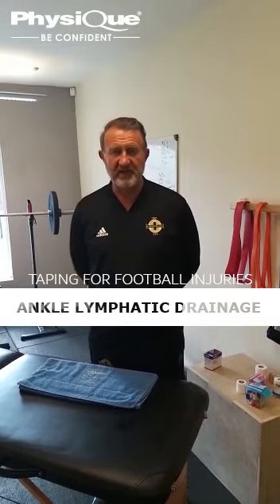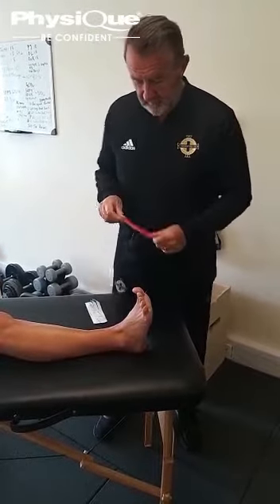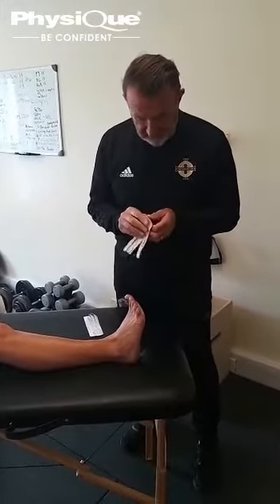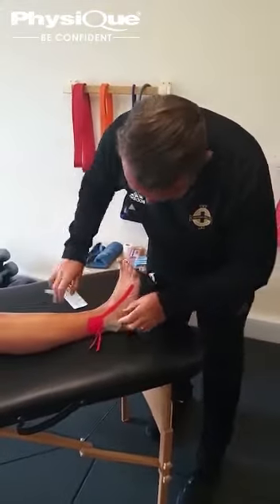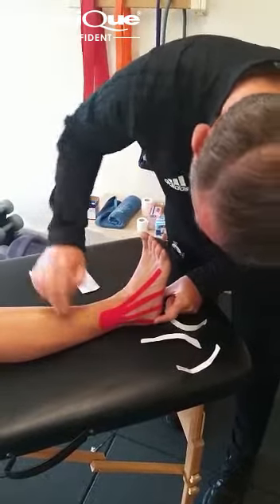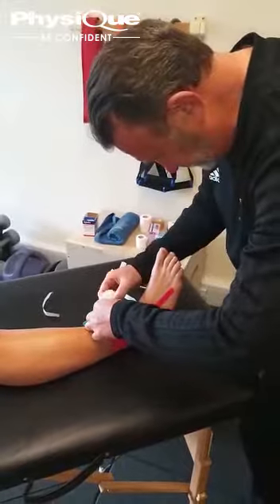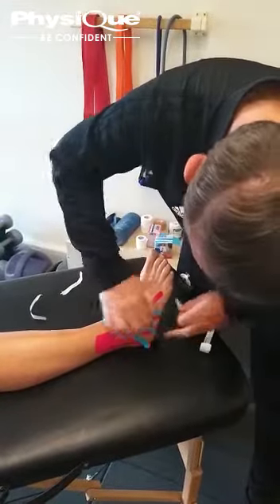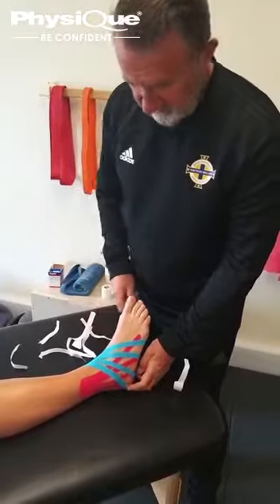Kinesiology Taping for Ankle Lymphatic Drainage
An example of a kinesiology taping technique for Ankle Lymphatic Drainage from acute ankle sprain. Demonstrated by Tony Barnett, Lead Physiotherapist with Northern Ireland Senior Women’s Team.